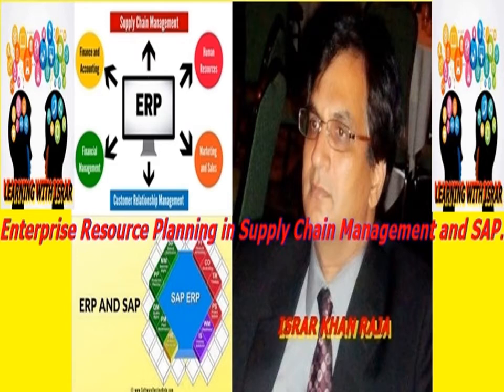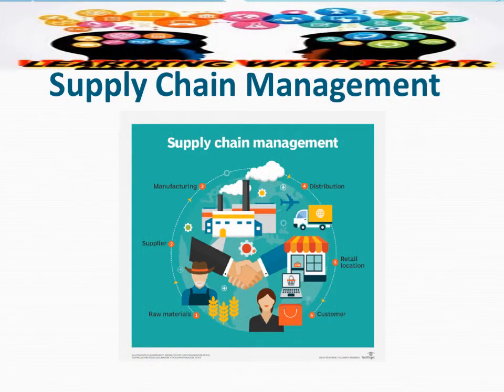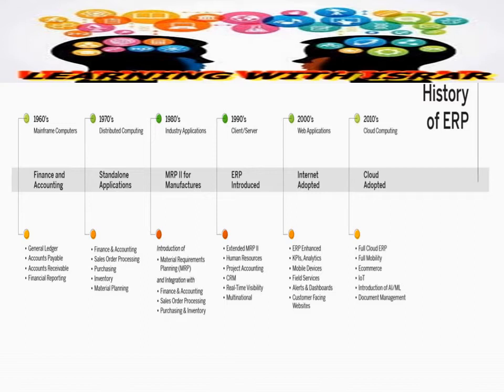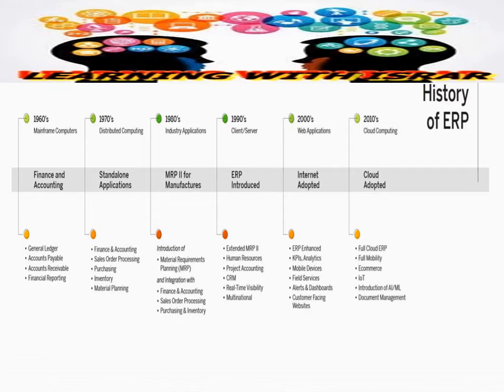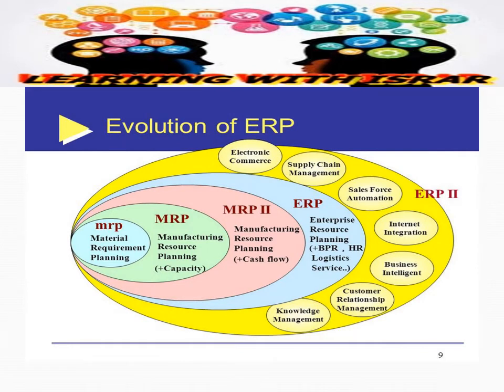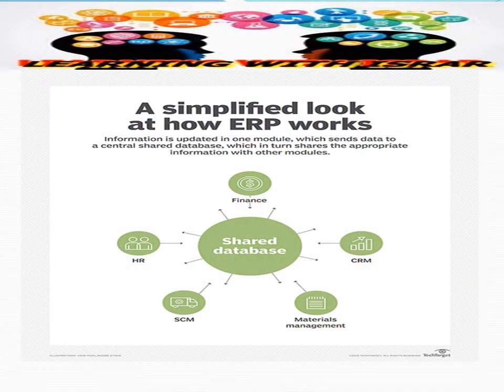ERP | SAP | ENTERPRISE RESOURCE PLANNING & SAP IN SUPPLY CHAIN MANAGEMENT | HOW ERP AND SAP RELATED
ENTERPRISE RESOURCE PLANNING IN SUPPLY CHAIN MANAGEMENT AND SAP.
Supply chain management is the management of the flow of goods and services and includes all processes that transform raw materials into final products. It also involves the active streamlining of a business's supply-side activities to maximize customer value and gain a competitive advantage in the marketplace.
Enterprise Resource Planning:-An ERP system meant to implement the SCM strategy in a Business. In the past, supply chain management (SCM) was a difficult and sometimes cumbersome process for businesses to deal with.
As time progresses, it becomes increasingly important for businesses to adapt their operations to ensure agility.
This is often achieved with the use Enterprise Resource Planning (ERP) system.
ERP integration helps businesses achieve operational efficiency by automating the SCM process.
From sales to human resource practices, ERP streamlines business management by integrating contrasting systems, combining workflows and managing information to achieve operational efficiency and success.
SAP:-SAP ERP is an enterprise resource planning software developed by the German company SAP SE. SAP ERP incorporates the key business functions of an organization.
Enterprise Resource Planning in Supply Chain Management:-SAP SE is one of the largest vendors of ERP software and related enterprise applications.
SAP enables to run the business processes, including accounting, sales, production, human resources and finance, in an integrated environment.
The integration ensures that information flows from one SAP component to another without the need for redundant data entry and helps enforce financial, process and legal controls. It also facilitates the effective use of resources, including manpower, machines and production capacities.
Advantages of the SAP ERP System:-the standardization of an organization's business processes. The ability to integrate with other third-party systems and perform enterprise wide services. The flexibility to create custom rules with the SAP structure that set the parameters for transactions. Also other various analytical features, such as reporting and decision-making that enable SAP to meet the needs of various complex businesses and government organizations.
Disadvantages of SAP ERP System:-the high cost of purchasing and implementing the program, including buying the software and hardware, labor costs of internal IT employees and external consultants, the costs of trainin
g employees and the residual costs for software maintenance and periodic upgrades; and the complexity of the system means most companies will only implement one feature of the SAP ERP software at a time, causing the complete implementation of the software to take up to several years.